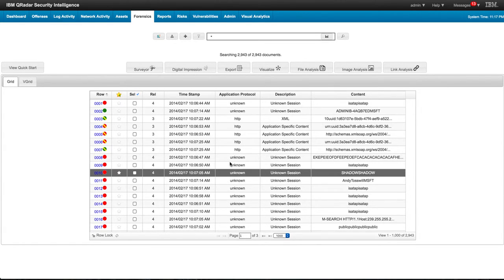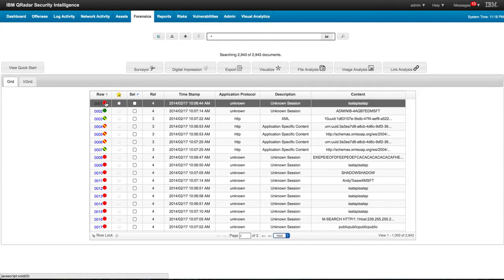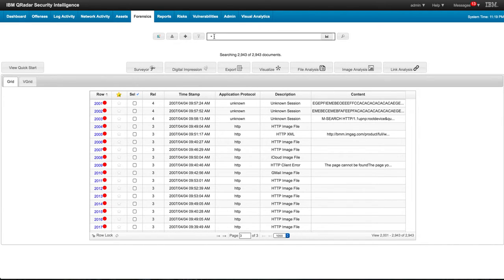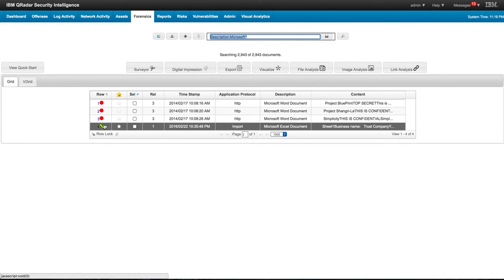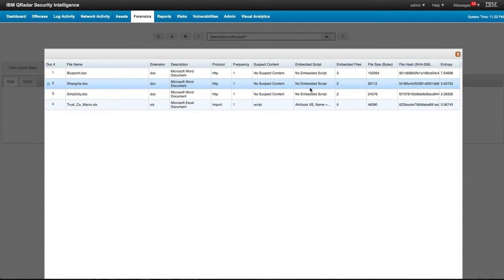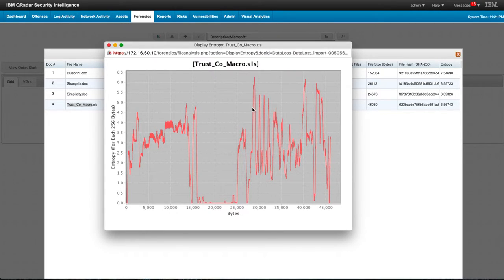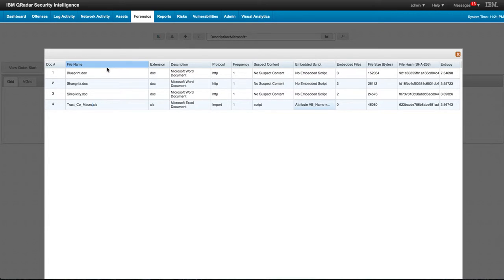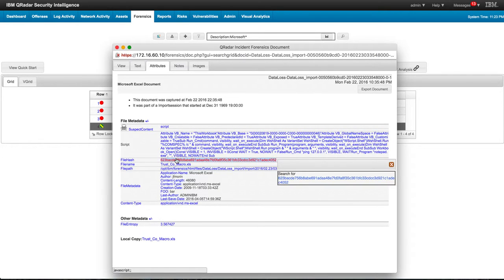QRadar Forensics File Analysis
Automatically search for suspicious files (i.e.macros)